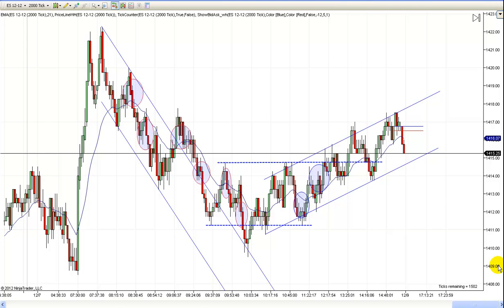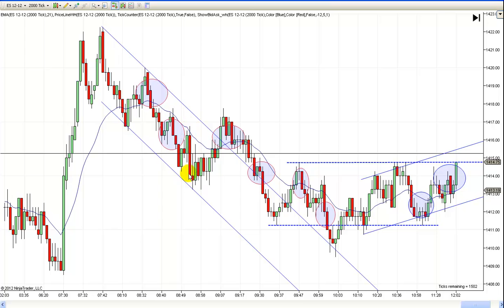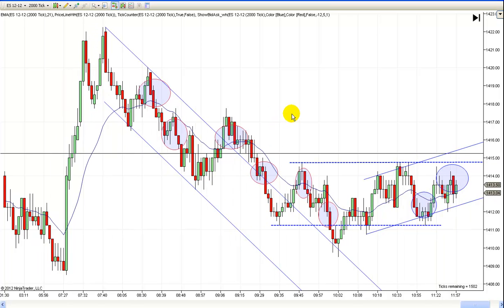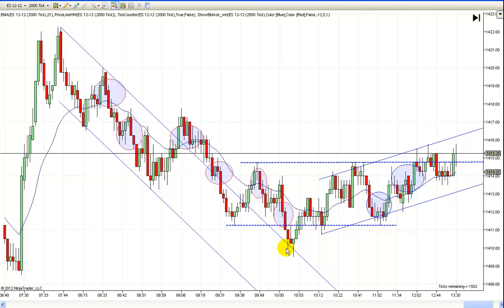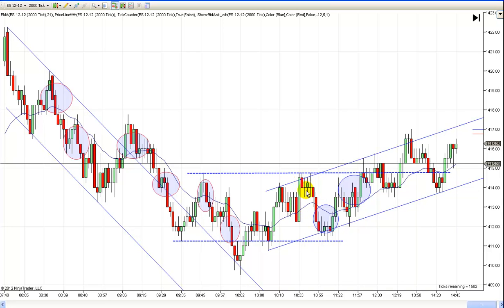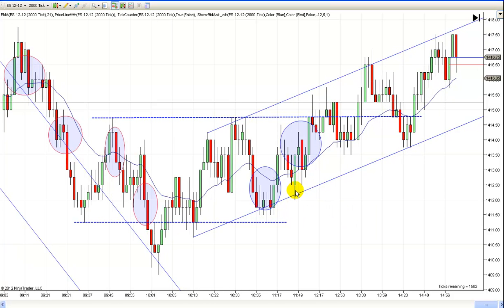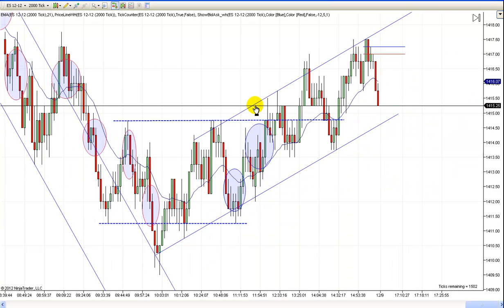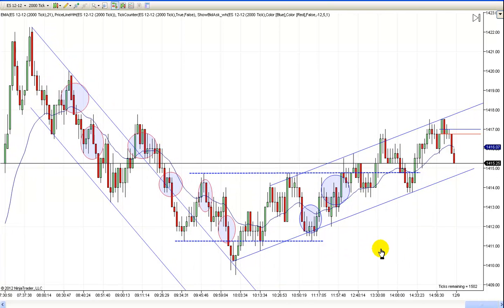Learn To Trade With Price Action 12-07-12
This is our price action chart lesson for Friday 12-7-12. Futures, stocks and forex trading contains substantial risk and is not for every investor. An investor could potentially lose all or more than their initial investment. Risk capital is money that can be lost without jeopardizing ones’ financial security or life style. Only risk capital should be used for trading and only those with sufficient risk capital should consider trading. Past performance is not necessarily indicative of future results. Our full risk disclosure can be found